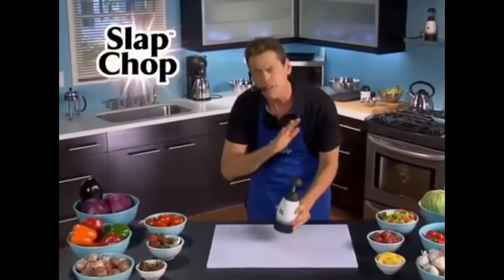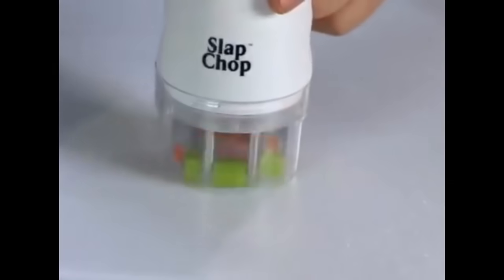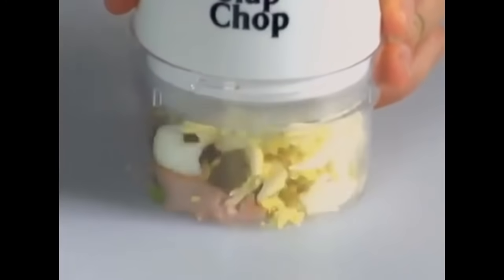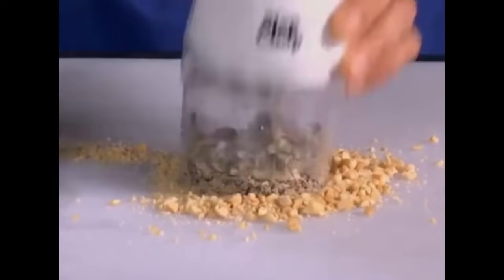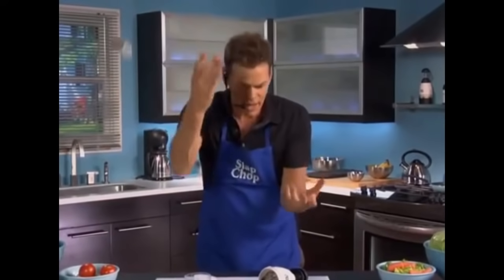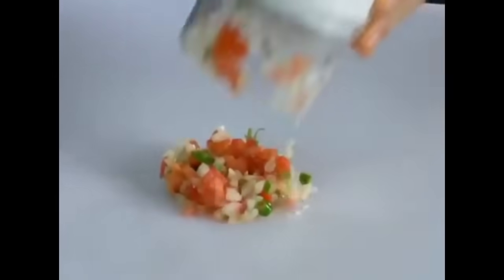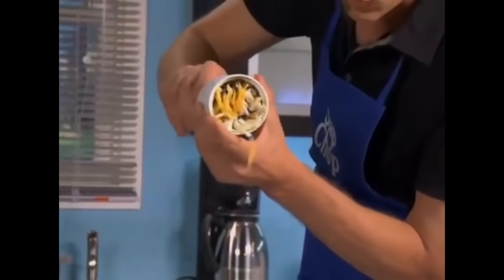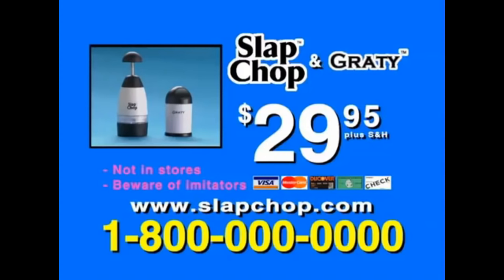slap chop ad but every chop is the vine boom sound effect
*boom*

there are mistakes at 1:02 and 1:11, please ignore those

personal mango replay button: 1:16